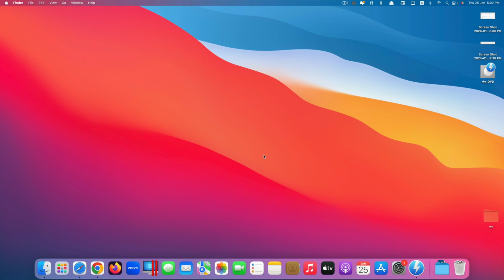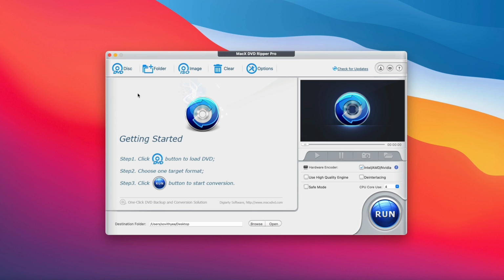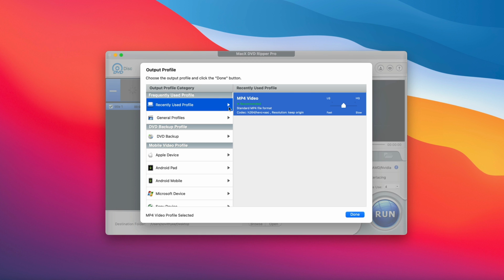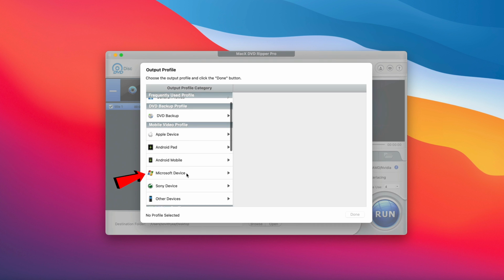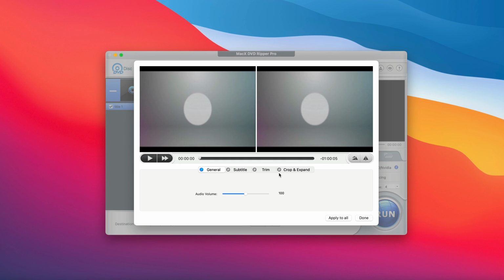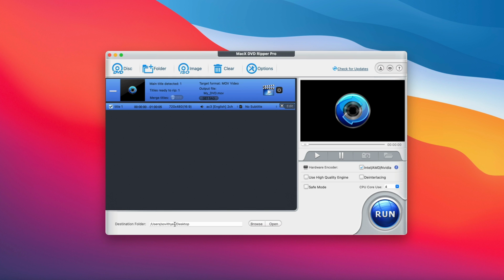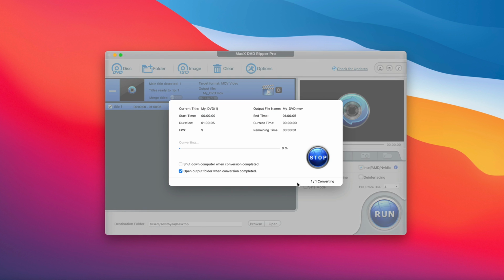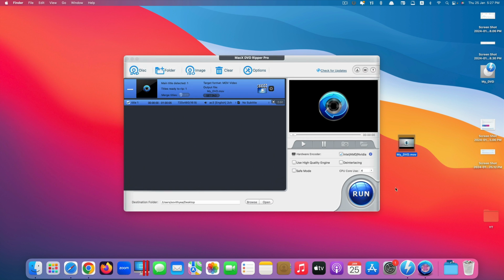How to Convert DVD to MOV on Mac (2024)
There are several reasons that you may need to convert DVD to MOV format. For example, you can convert DVD to MOV for backup in case careless scratches, for playback with QuickTime, for playback on iPhone, for storing and sharing videos over the internet, or for editing and post-production work. This video will introduce the software needed for DVD to MOV conversion and the step-by-step guide to convert a DVD to MOV on Mac and Windows.

Main features of MacX DVD Ripper Pro:
*  Rip DVD to MOV (MPEG4/H.264), MP4, M4V, MKV, FLV, AVI, 3GP, iPhone iPad Android, etc., 350+ preset profiles.
*  Circumvent region code, CSS, UOPs, AACS 2.0 or complicated Sony ARccOS, bad sector, Disney X-project DRM, and other copy protections.
*  Built-in De-interlacing and High Quality Engine, convert DVD to MOV with 98% quality kept, visually no quality damage.
*  5X faster speed. With support for the GPU acceleration technologies from Intel, Nvidia, and AMD, it's able to digitize DVD on Mac at super-fast speed.